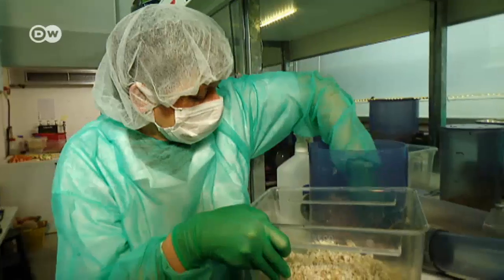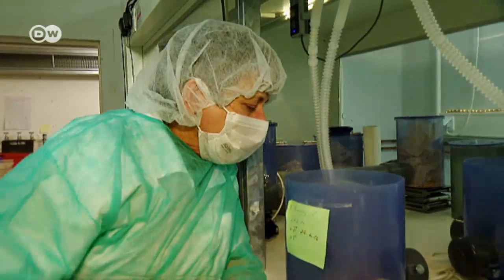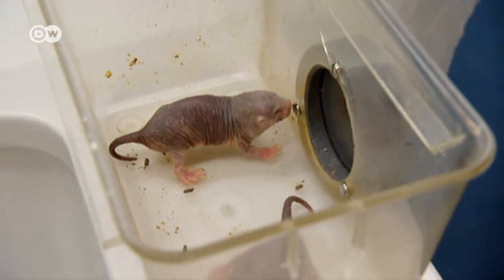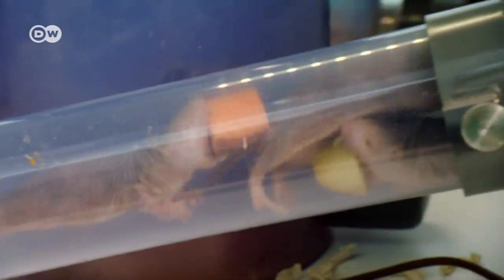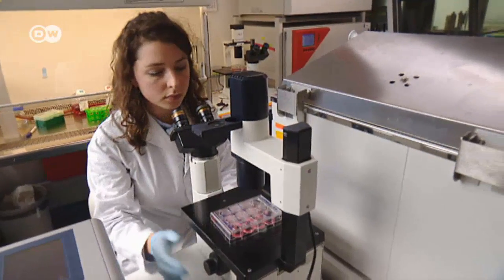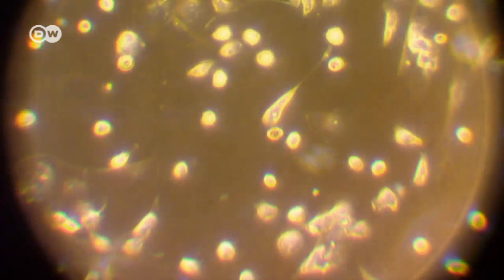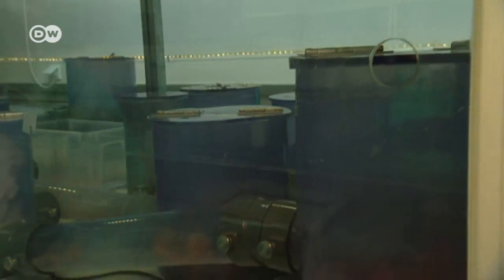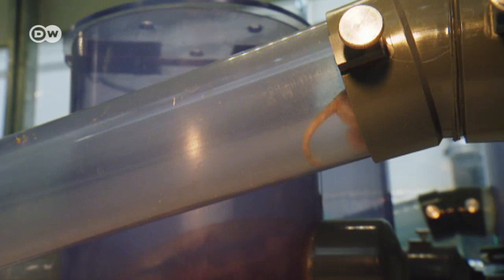The weird and wonderful naked mole-rat | Tomorrow Today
Naked mole-rats feel almost no pain, and that's not their only intriguing feature. Their brains and hearts can also function even when oxygen is severely limited. The homely animals are a fascinating research object.